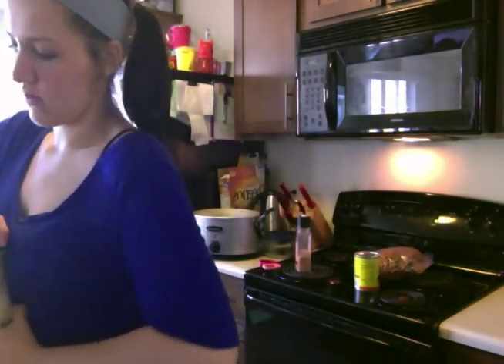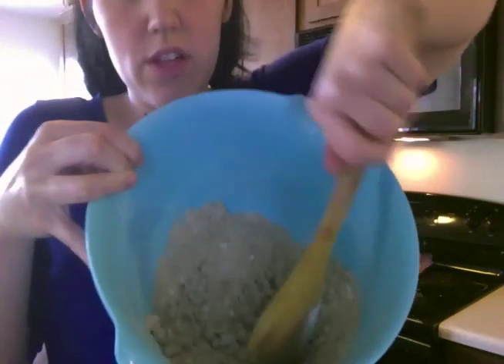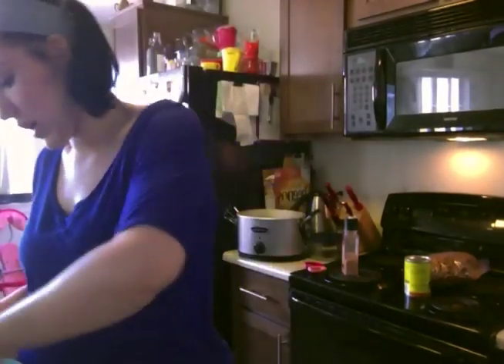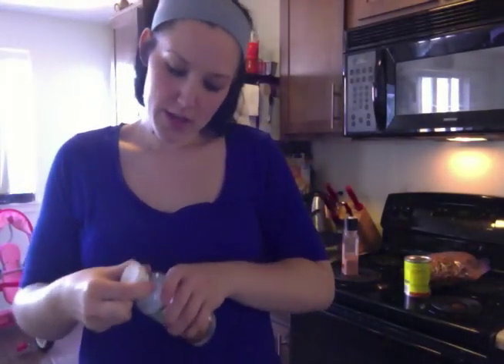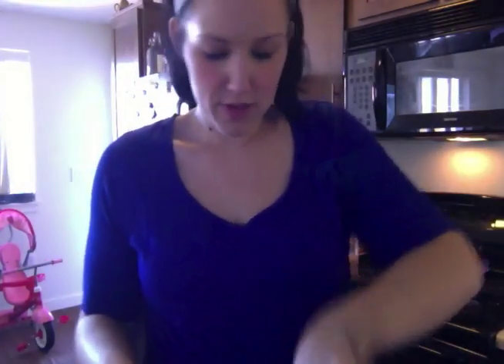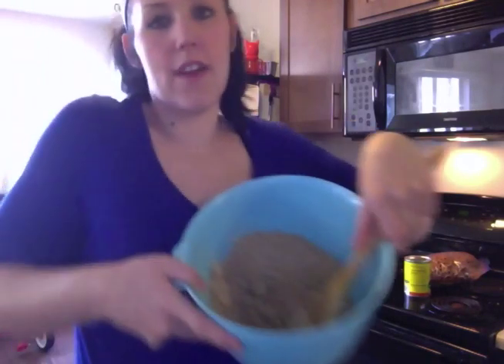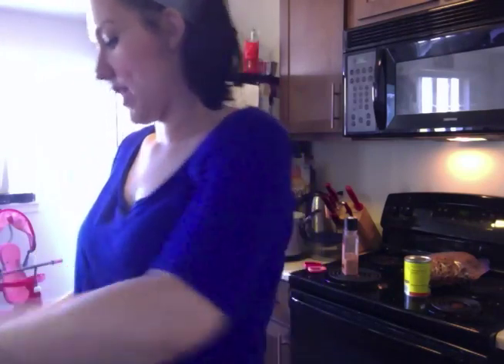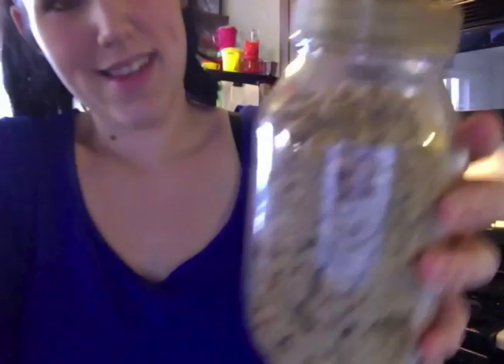Homemade Oatmeal Bath Mix (Like Aveeno)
My daughter has eczema so we use this on her. It is super easy to make and customize to your liking.

Rough measurements:

2 cups oatmeal blended till powder form
1/4 cup of oil of your choosing
EO of your choosing